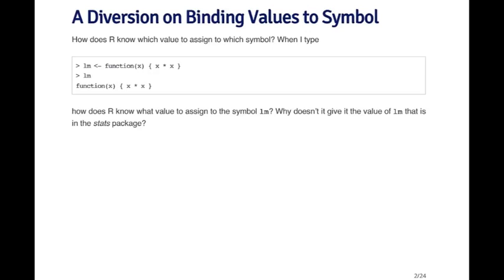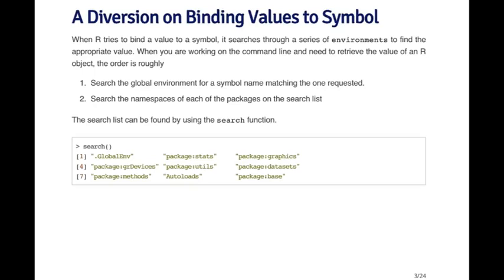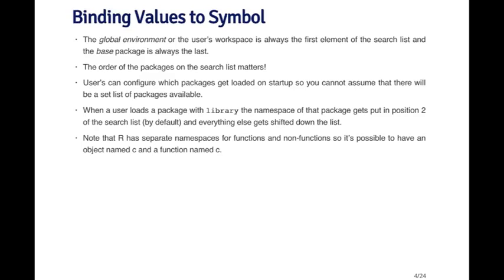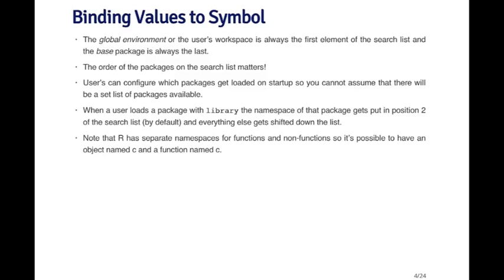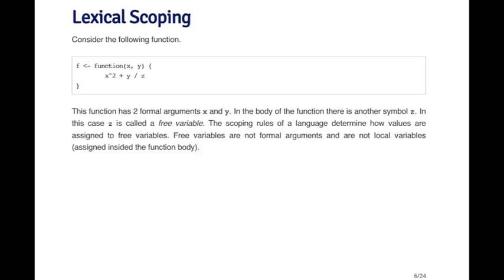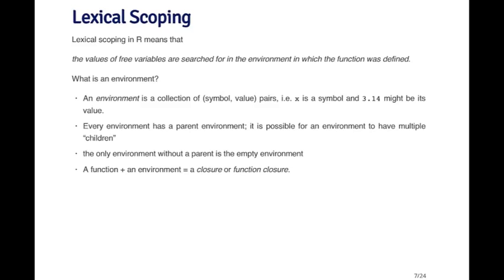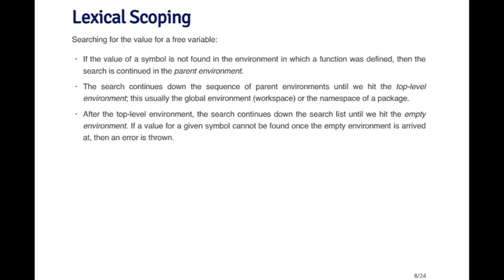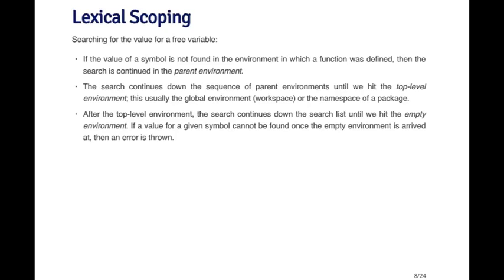3 6 Scoping Rules part 1 10 32